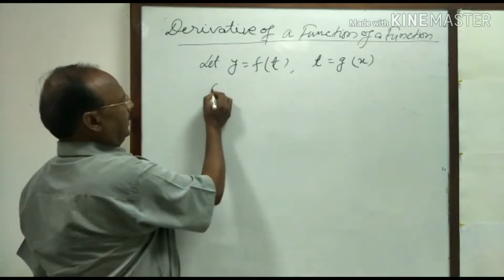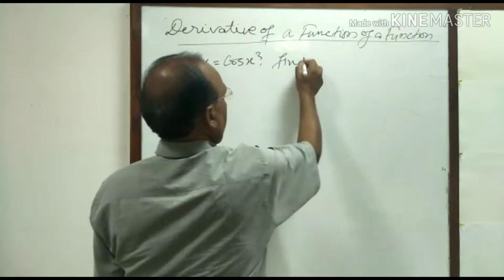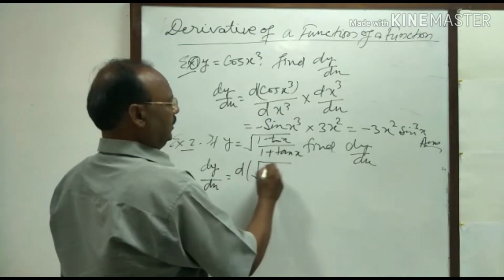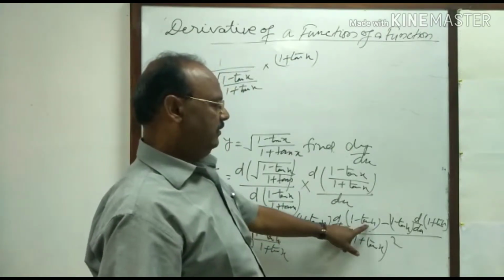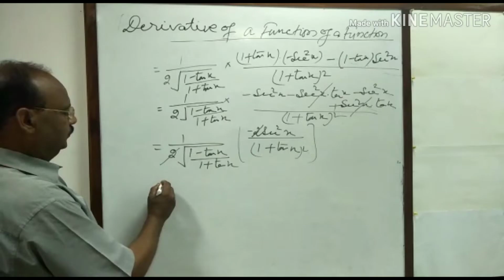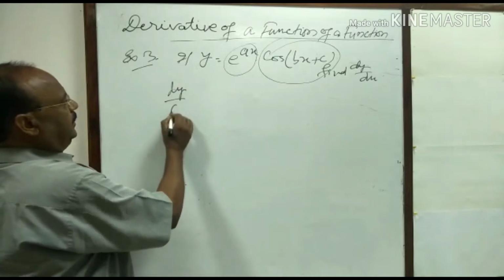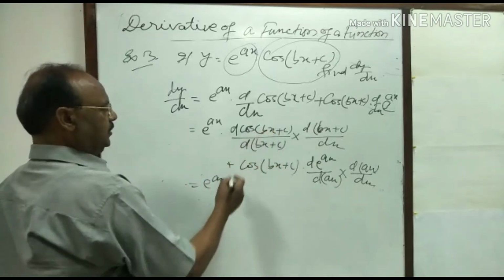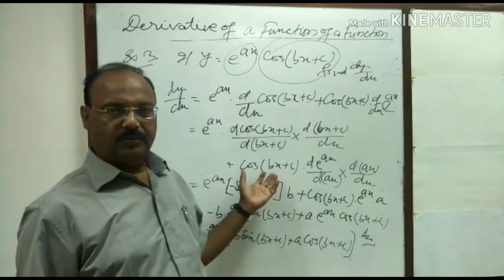Differentiation | Part-7 | Derivative of a Function of a Function - Chain Rule | Hi-Q Learning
Welcome to my video in which I will be teaching derivative of a function of a function - chain rule.

Happy learning !